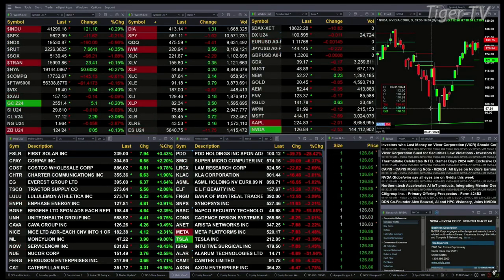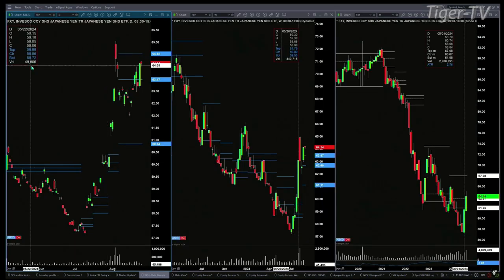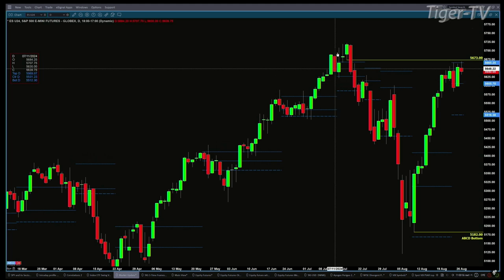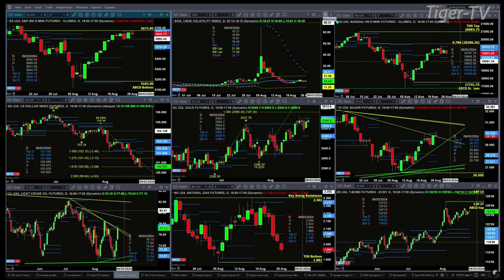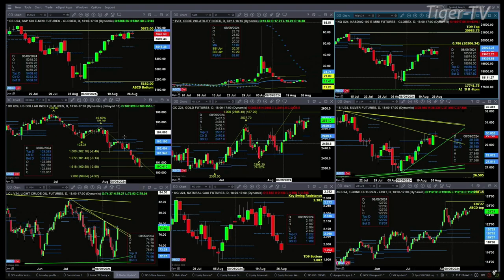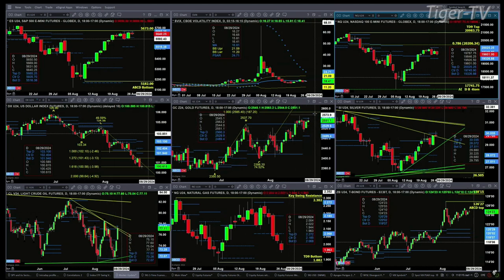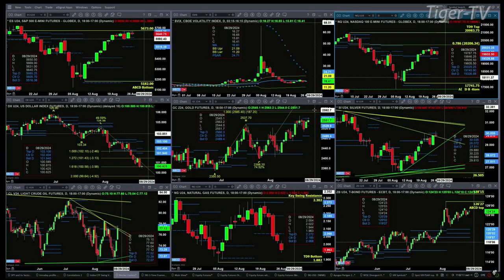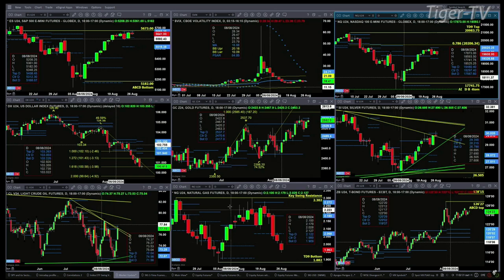August 26th, 11AM ET Market Update on TFNN - 2024